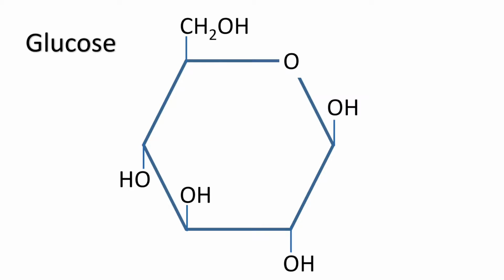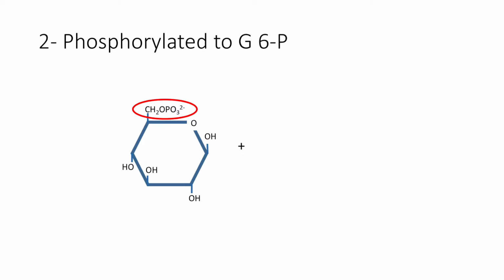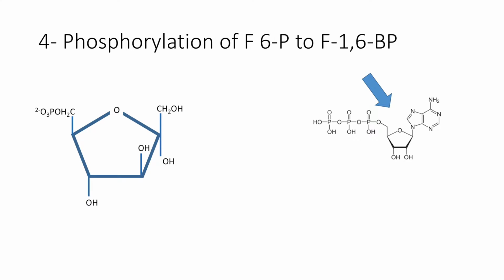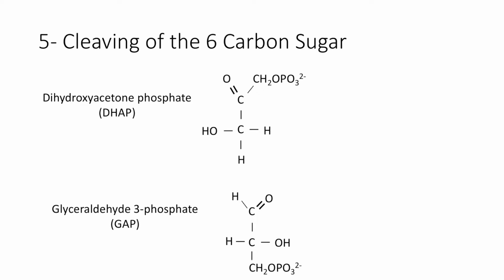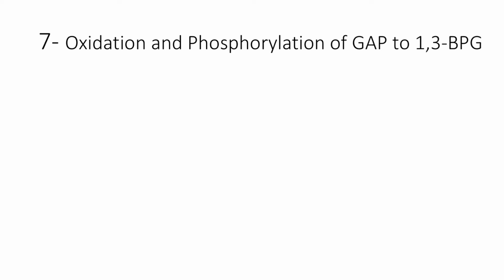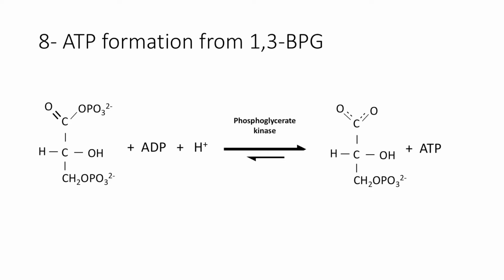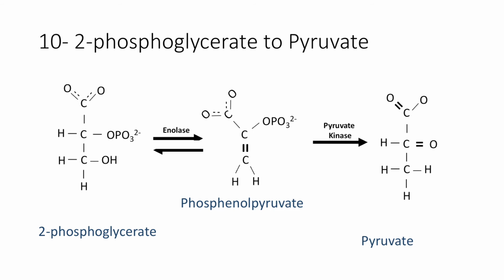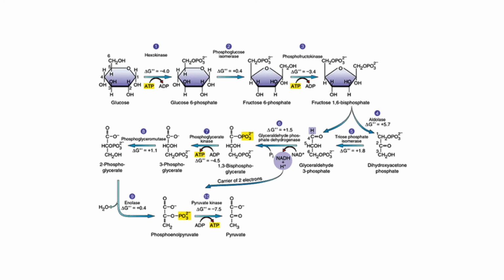Glycolysis: a brief overview of the complex pathway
A video designed for biochemistry class to simplify the glycolysis pathway